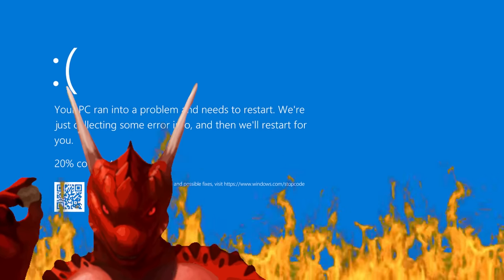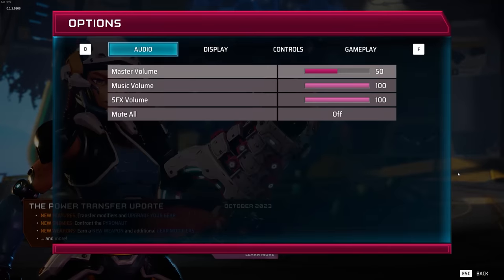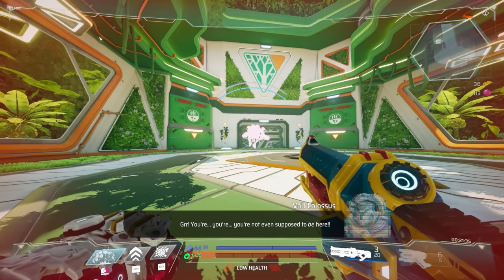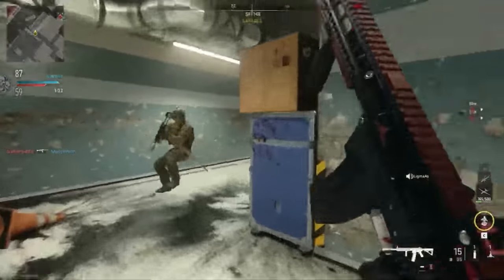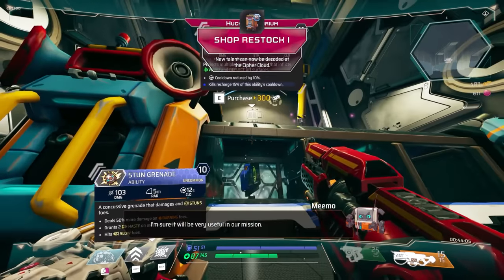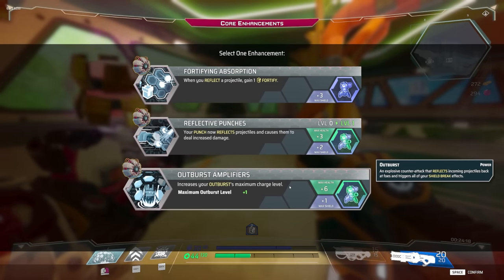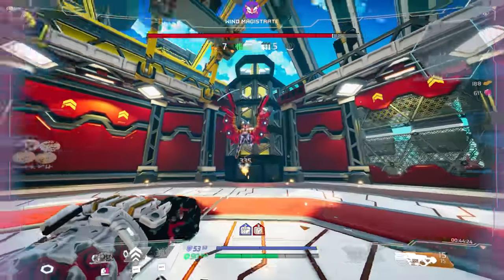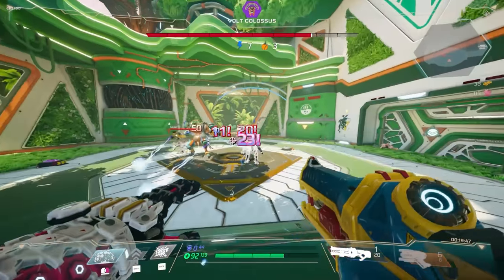What If Doom Was MegaMan? - Battle Shapers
00:00 What is Battle Shapers?
00:51 Aesthetics, Graphics & PC Release
02:31 Story
03:06 Gameplay
07:22 Bosses
08:46 Cores
11:28 Final Opinions